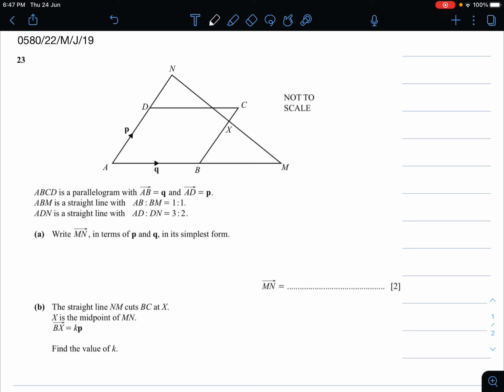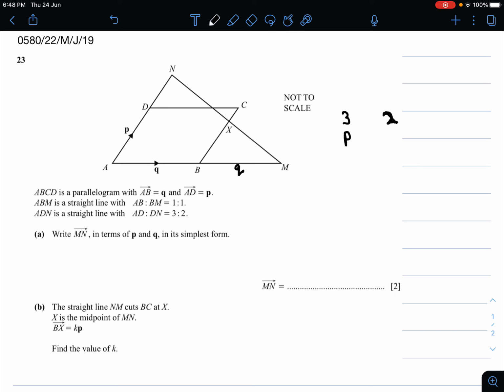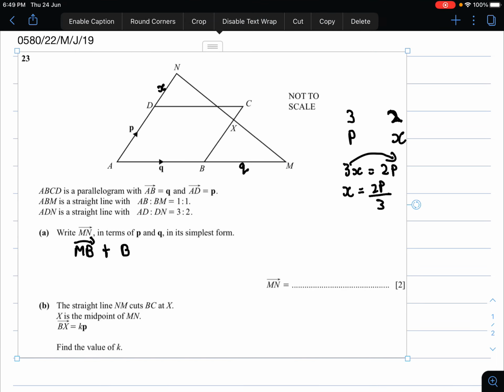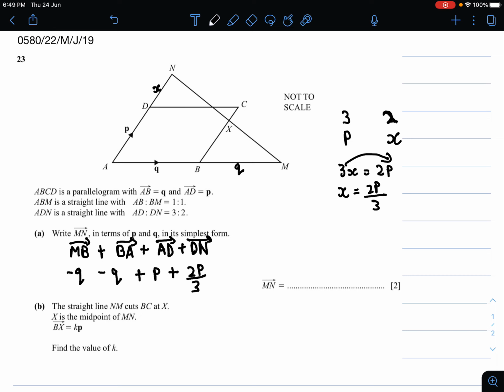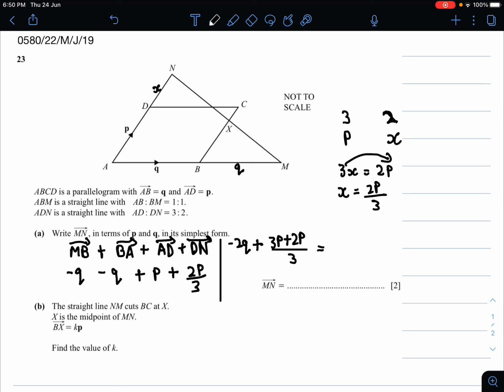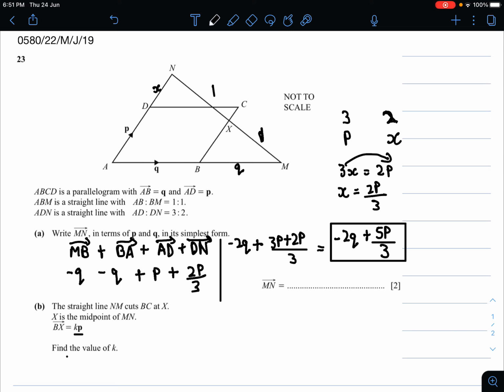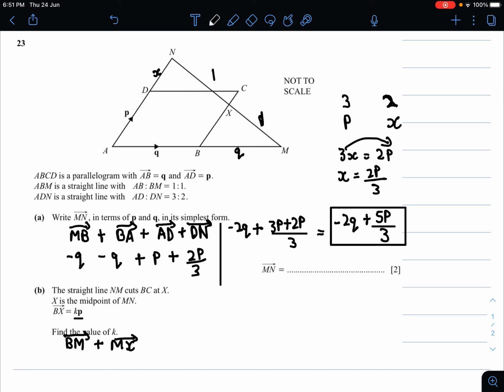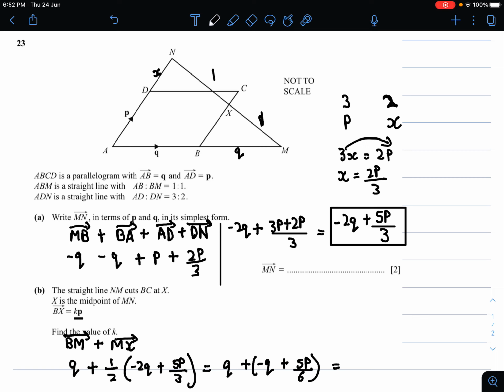IGCSE EXTENDED Mathematics 2019 MAY/JUNE Paper 2 Variant 2 Question 23